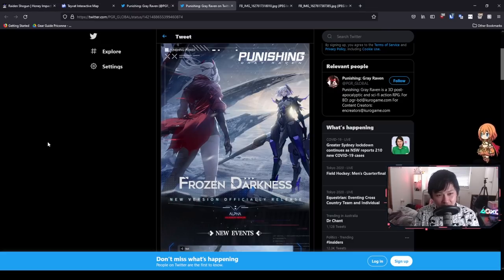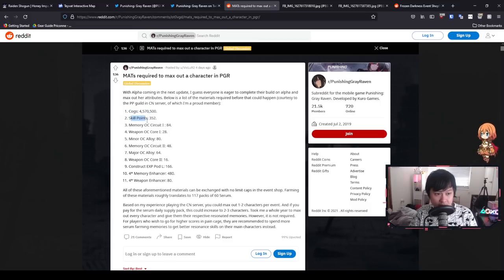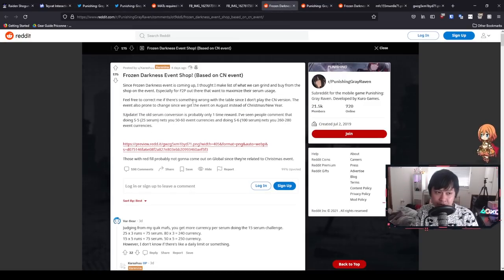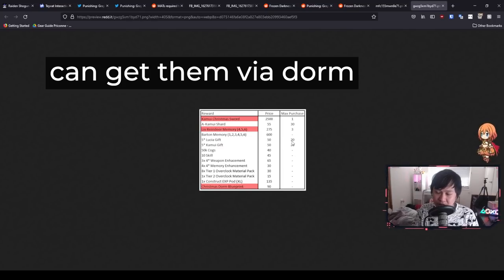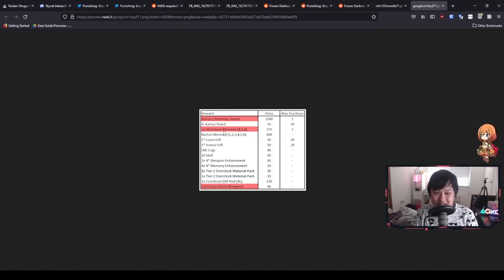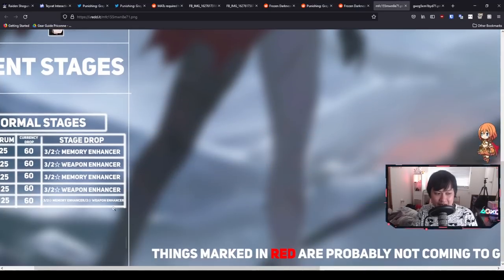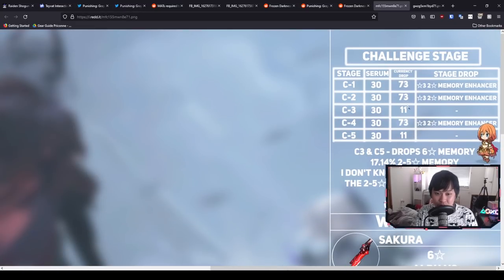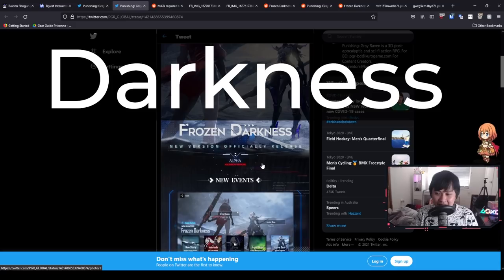[Punishing: Gray Raven] Alpha Pre-Farm + Event Farming Guide (Stage Efficiency, Shop Priority)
Hiya,

Alpha is almost here, so let's start talking about pre-farming for her. On top of that, we have pretty much all of the information we need about the event shop and stage efficiencies, so we can form a game plan for farming before we go in. So in this video, I go through the thought process for the decisions I make as well as the decisions themselves. Additionally, I go through memories and the resonance system, since we'll be trying to farm enough to get Barton up.

I am playing Punishing: Gray Raven on the APAC server, on MuMu CN Emulator, Nougat 64-bit.

Lace.
✨ About Me
✨ Socials (need to copy and paste links)